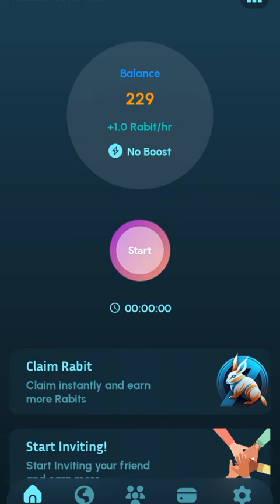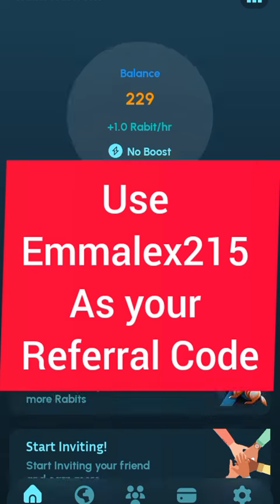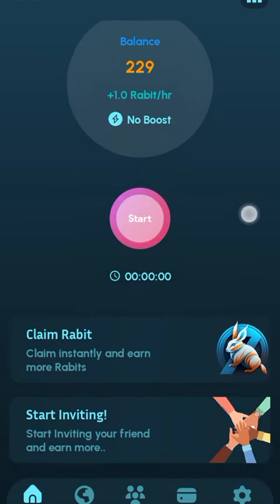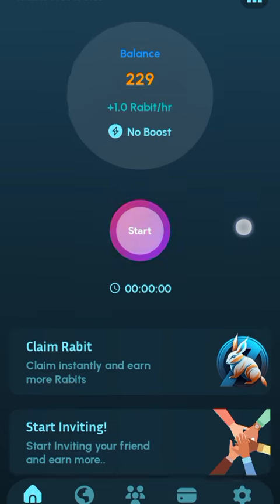Is the Rabit Network Token Legit, Scam or fake || Full Review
Below is a complete review of the newly Launched Token called the RABIT NETWORK. Watch video to know whether it is legit or not.

Is the Rabit Network Token Legit, Scam or fake
Full Review of Rabit Network Token
Cloud mining on Your Phone For Free.
This is intended to increase the earnings of beginners.

Use My Refer Code to get Bonus Coins
My Refer Code is Emmalex215

In this video, I am going to share whether the  Rabbit (RAB) Token is legit or a scam.
I have made videos based on online data, I am not a financial advisor and investing in crypto is at your own risk.

Alert: I'm Just saying, I don't Recommend Investing, I'm just doing Reviews, I've never said they're legit, I've Never said They're Scam, I talk about the Info that I have and feel free to invest or to not invest, it's your choice, you guys have the whole chooses .. (I am not Your financial adviser)
Rabit Network Token
Rabbit

EMMALEX ICT SOLUTIONS
tutorials